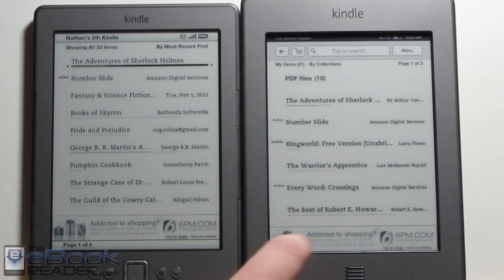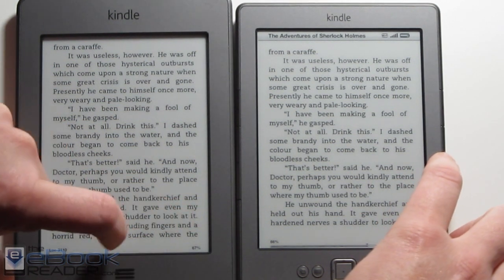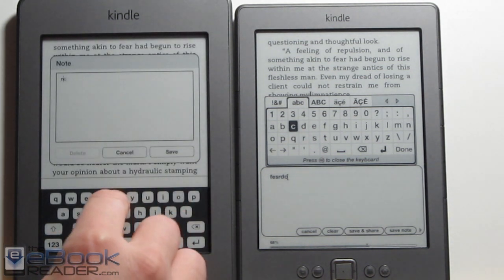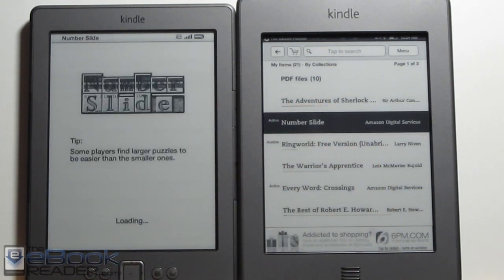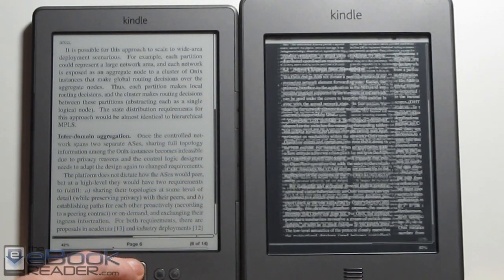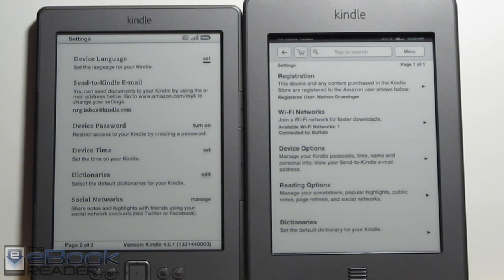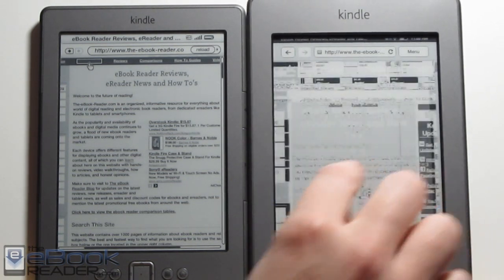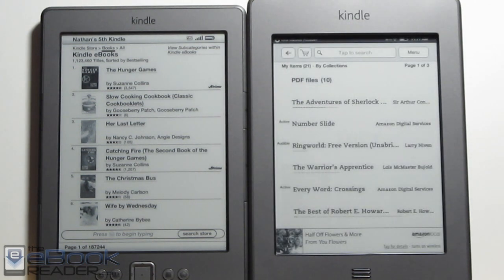Kindle Touch vs Kindle 4 Comparison Review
Written Review This comparison review pits the Kindle Touch vs the Kindle 4, showing the differences in ebook features, web browser, PDF files, Kindle Store, and more. Hit the link above for more information on the Kindle Touch vs Kindle 4 Comparison Review.